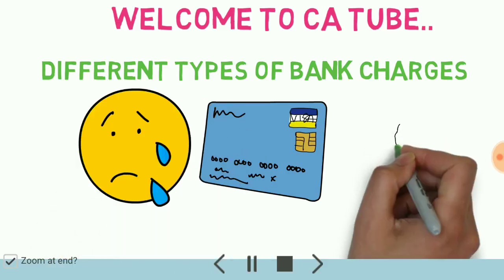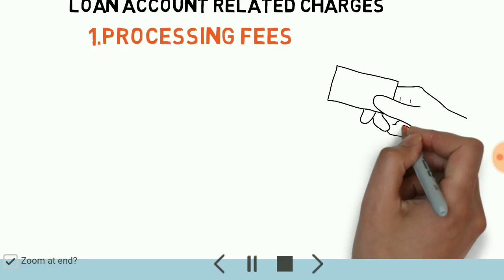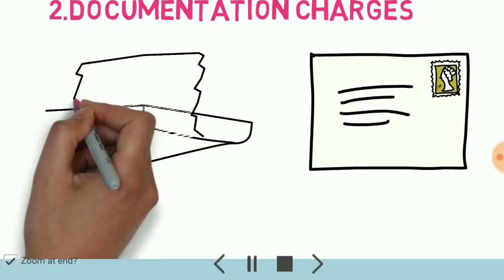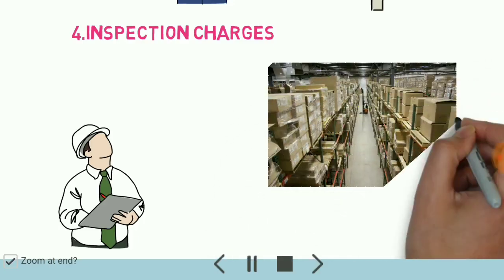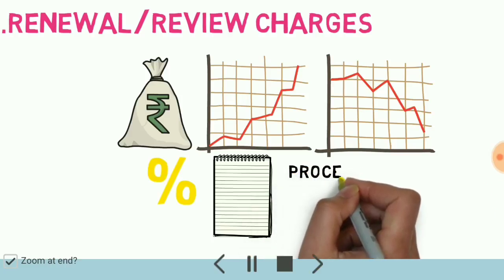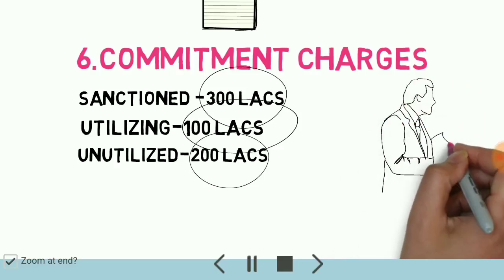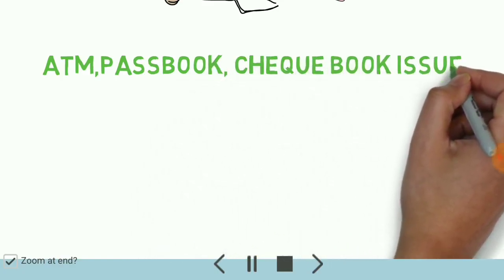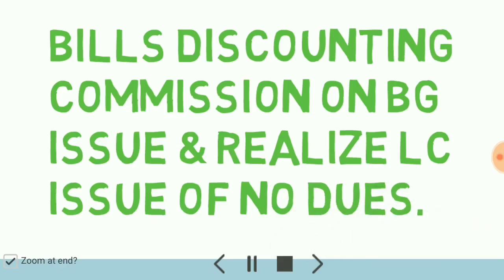What are the different charges deducted by bank? know all about your bank charges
"What Are the Different Charges Deducted by Banks? | Know All About Your Bank Charges"

Have you ever noticed unexpected deductions in your bank account and wondered why they were charged? In this video, we break down the different types of charges deducted by banks and help you understand what you’re paying for.